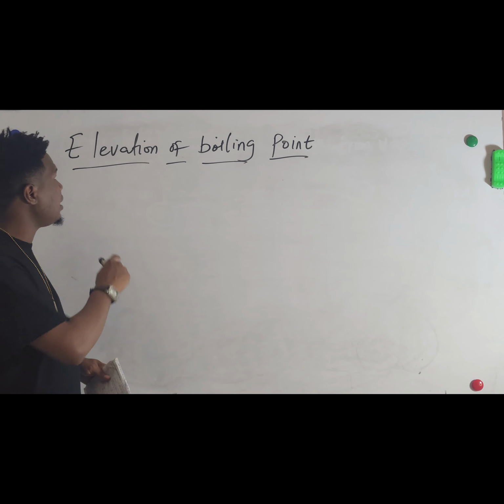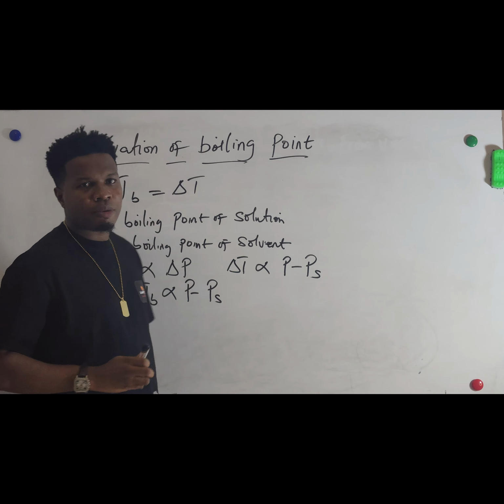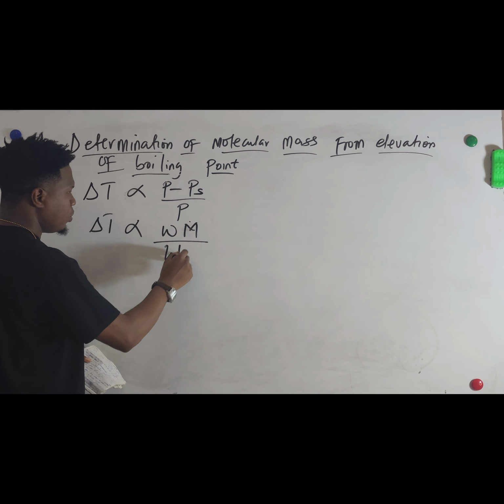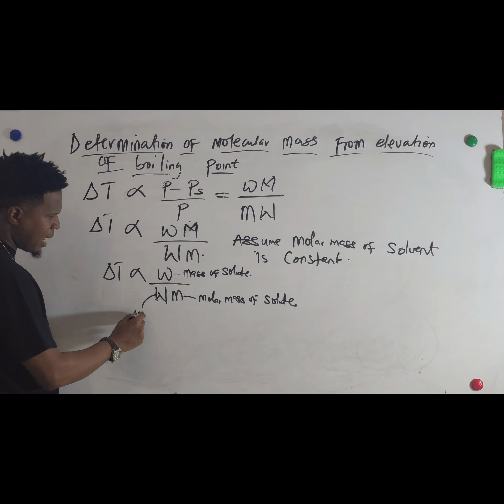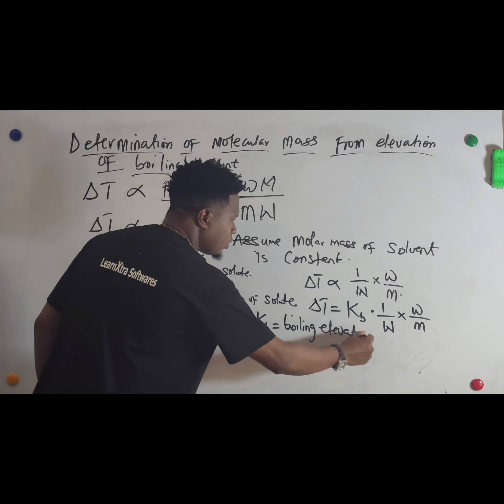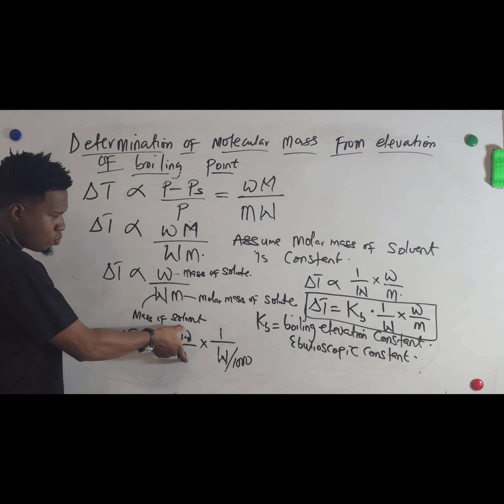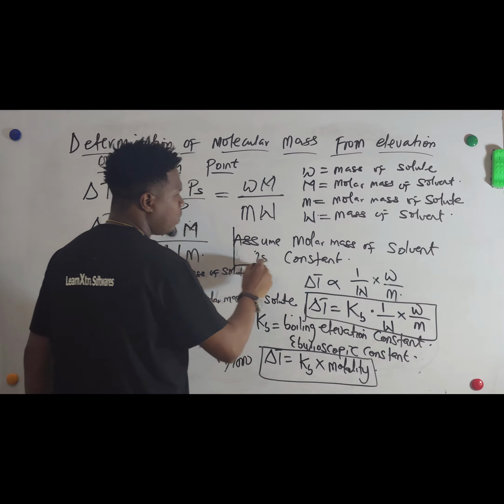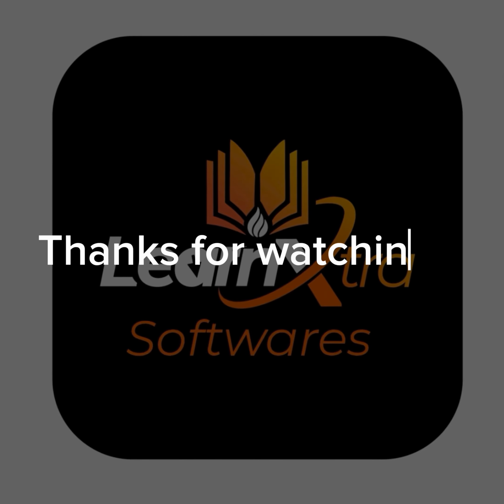RAOULTS LAW: 05